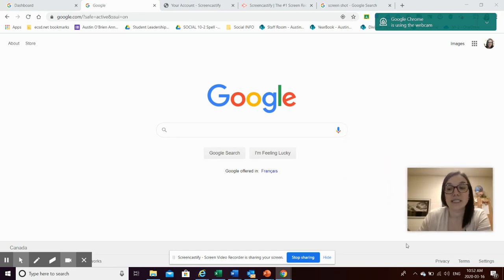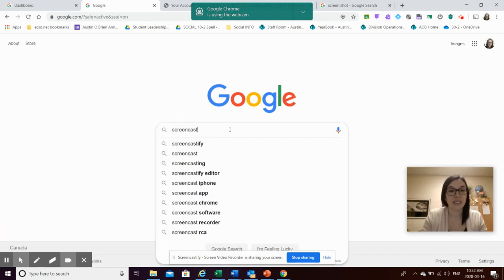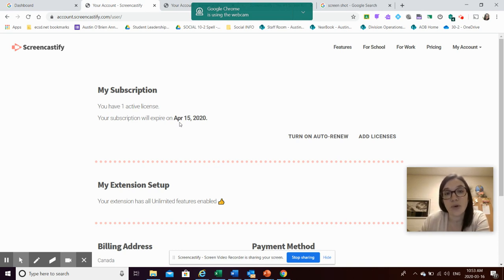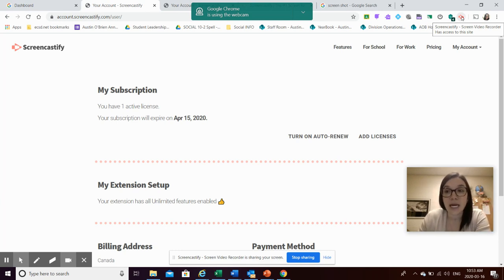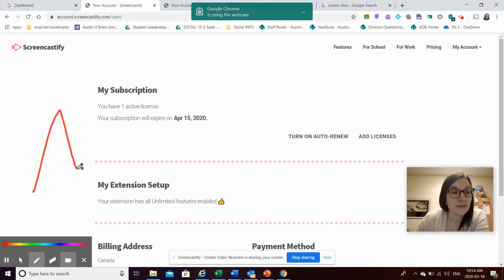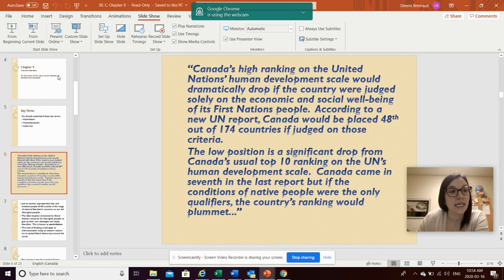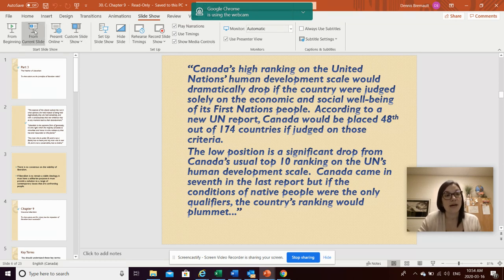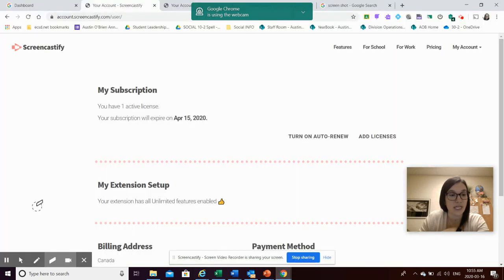How to: Screencastify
Tutorial on how to use Screencastify